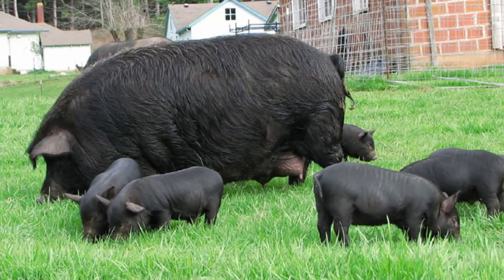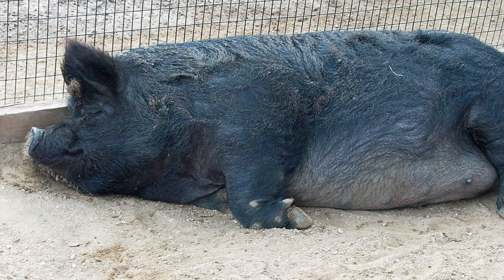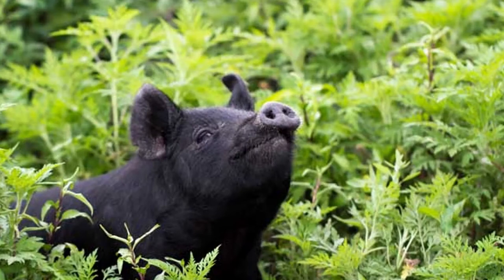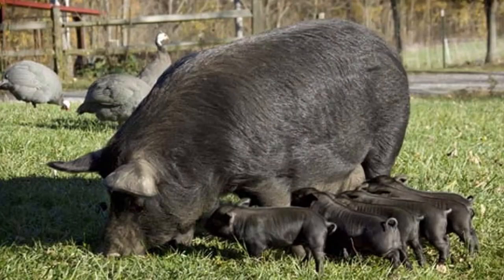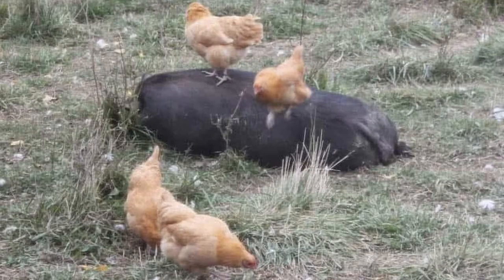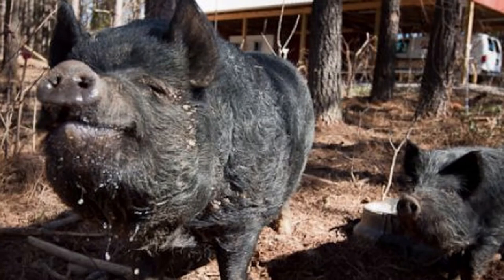HFG Farm Animal Spotlight: American Guinea Hogs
Despite being a popular homestead pig at one time, the American Guinea Hog  nearly went extinct. Thanks to modern hobby farmers and homesteaders, this pig with a mysterious past has a brighter future. Steve tells all about this breed in todays spotlight.